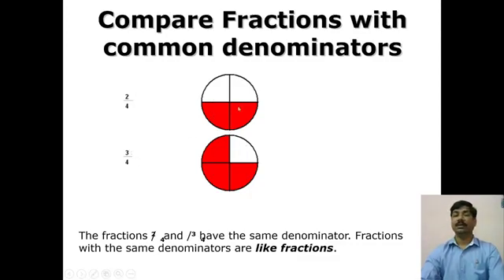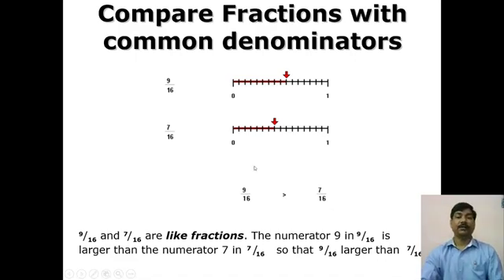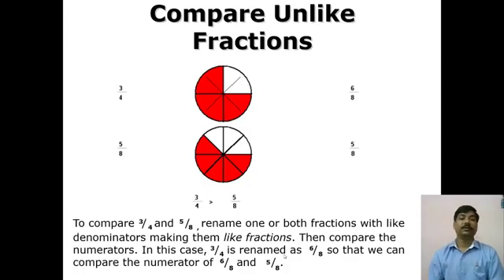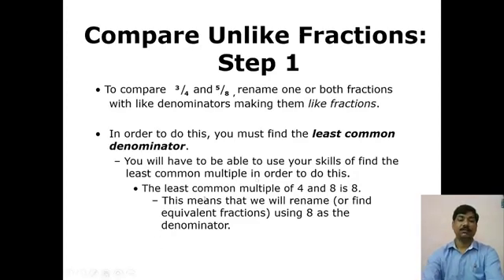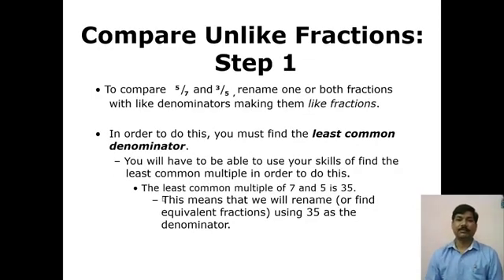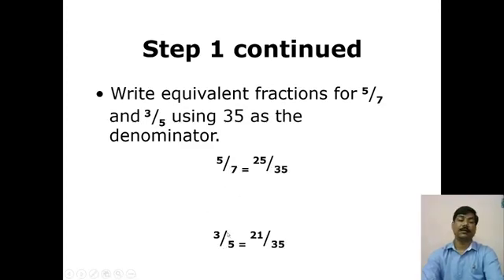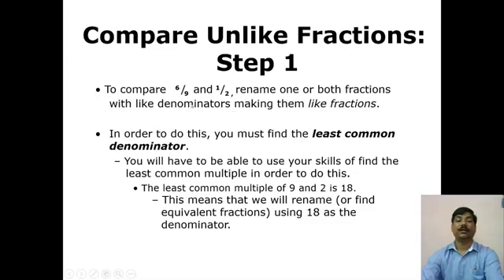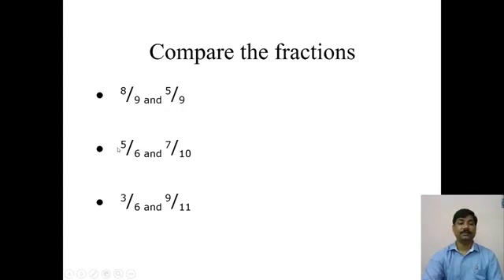Ch 7 Fraction Part 4 Maths Class 6 CBSE NCERT Explanation Videos